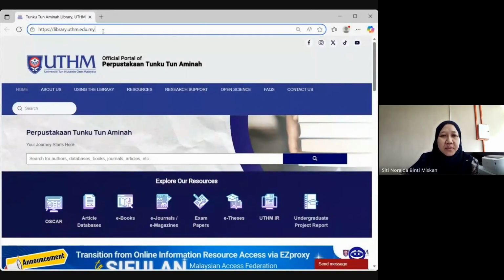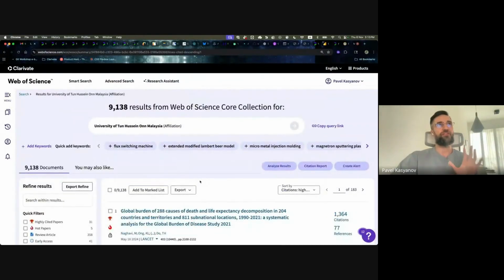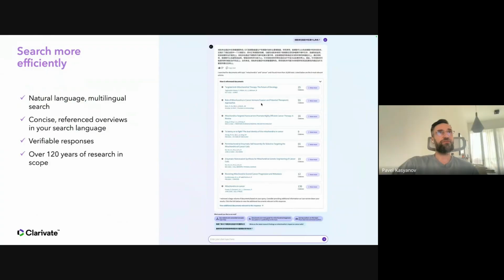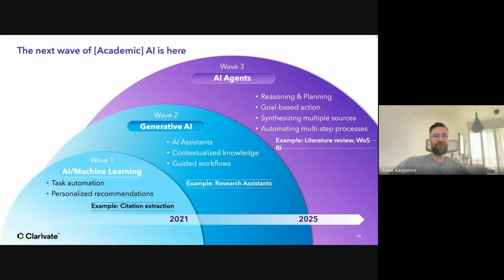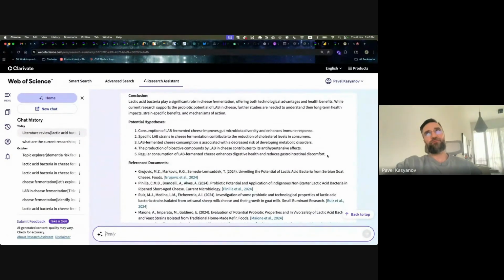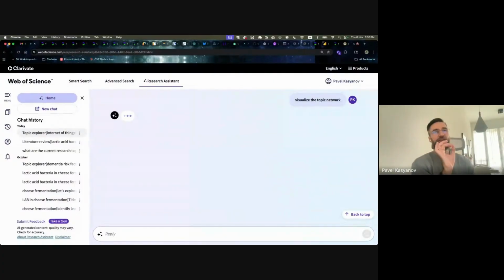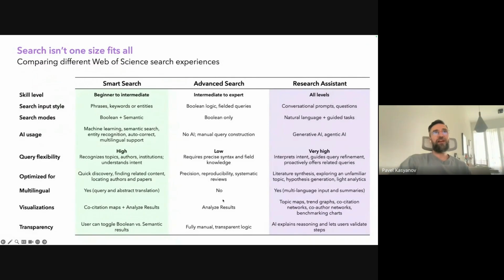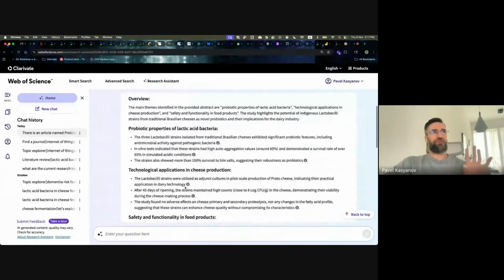Webinar on Smart Research with WoS: Exploring WoS Research Assistant & AI Tools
📌 Tarikh: 6 November 2025 (Khamis)
🕙 Masa: 3.00 petang - 4.30 petang